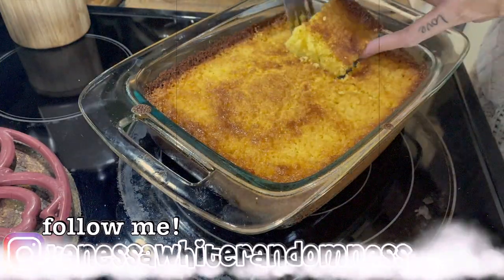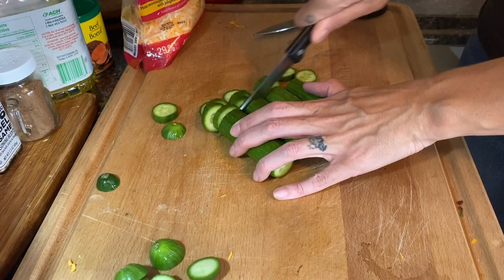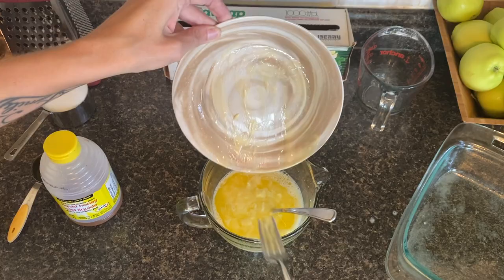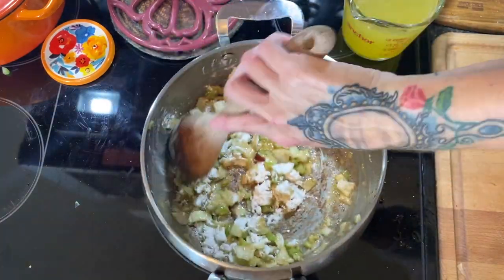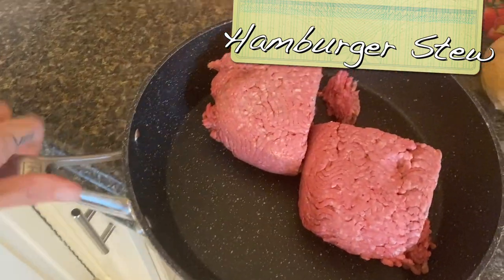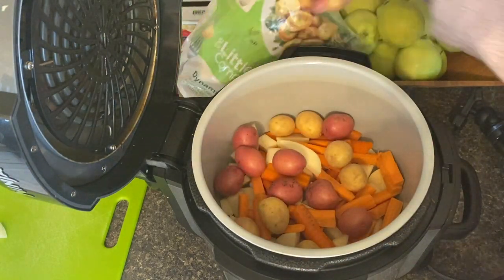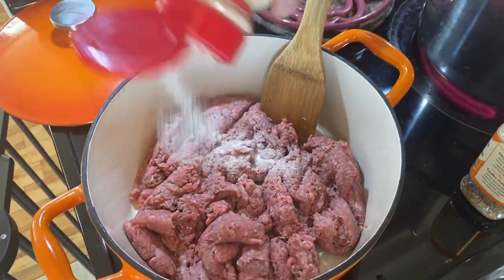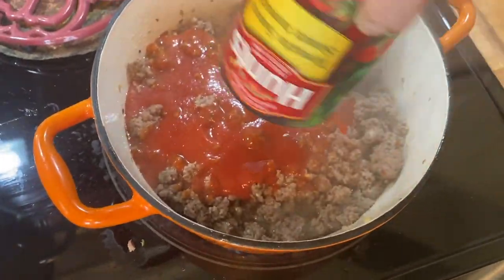WHAT'S FOR DINNER? 🍽 | EASY FAMILY FRIENDLY MEAL IDEAS 👩‍🍳 | CORN BREAD | BEST LOADED POTATO SOUP 🥣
Hey guys!!  It's Sunday which means a week's worth of dinners at your disposal! I hope you all enjoy! I've included any links below that I might've mentioned in the video xoxo

SWEET Corn Bread Recipe
1 1/2 cups Of cornmeal
1/2 cup Of  flour
1  cup raw sugar
1 tablespoon baking powder
1 pinch sea salt
1 cup buttermilk
2 eggs, beaten
1/2 cup butter, melted
1/3 cup olive Oil
3  tablespoons honey

Bake at 350 degrees for up to 45 minutes.

Dragon Dip (aka Buffalo Chicken Dip)

Seasoned Salt!

by @croutoncrackerjacks

xoxoxo

Menu Timeline:

0:00 - Start
0:33 - Dragon Dip, Wings, Nacho Dip! Appie Night!
3:27 - Loaded Potato Soup / Homemade Corn Bread
8:30 - Hamburger Stew (aka Poor Man's Stew!)
12:32 - Spaghetti and Meat Sauce

Here is some of my other content I thought you might like to check out! 💕

"I Tried" series

"What's For Dinner?" series

"Vlogs" series

"Hauls" series

"Collabs"

'What's For Breakfast'

'What We Ate Wed-Ness-Day'

Be sure to check out my Freezer Meal video for more recipes and ideas on how to get ahead!!

"Freezer Meals"

*I'm a stay at home Mom with 3 step children and 1 blessed of my own and some days are great and some, well, not so much.  I'm retired Military who answered one call only to answer another here at home. BUT! here we are coming together and what a great platform to support and encourage and show each other how we try to make it work and hope it motivates you to try something new 🥰

And don't forget to subscribe for more Grocery Hauls, Meal planning, Vlogs, What's For Dinner and other content geared for us Mamas just trying to make it work!  try to post a What's For Dinner every Friday at 5pm and Hauls throughout the week and Vlogs on the weekend!

Thank you guys so much for watching! Wishing you all peace, love and light 🥰 xoxoxo!

Ness ✌️💕🔅